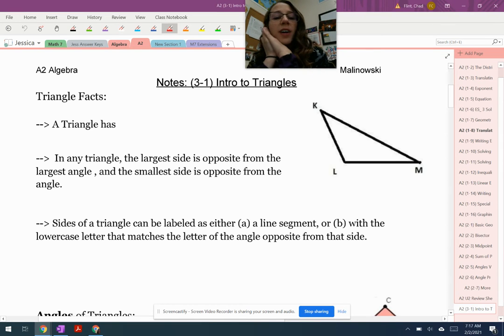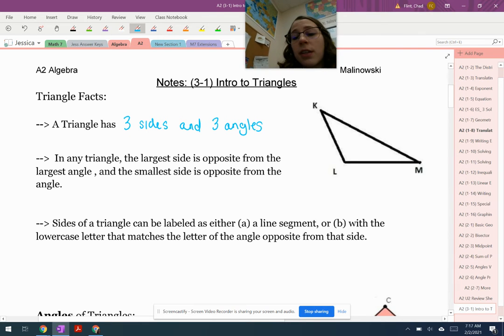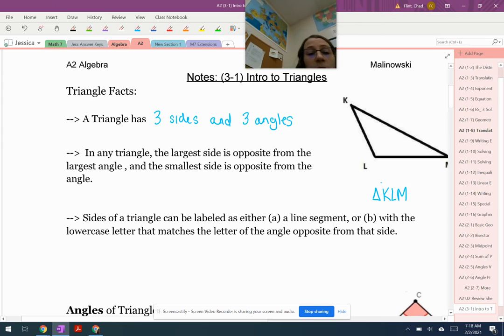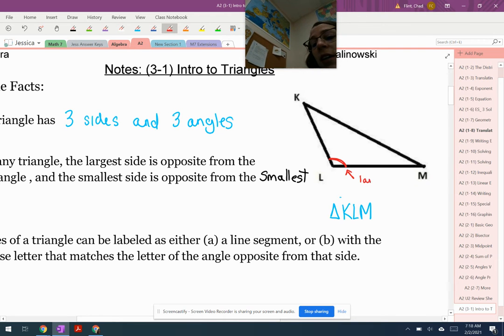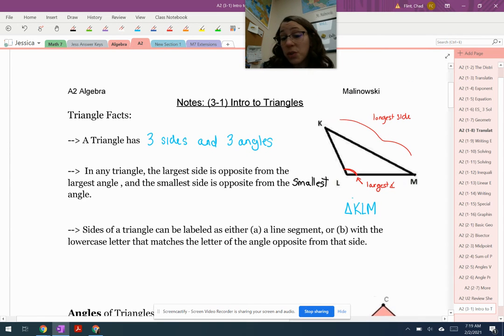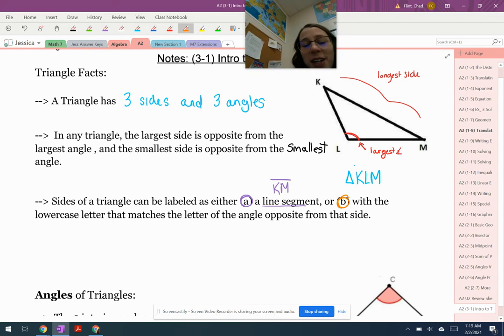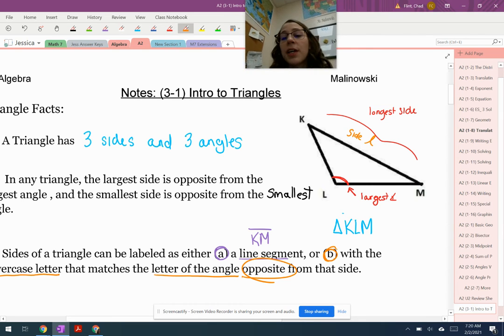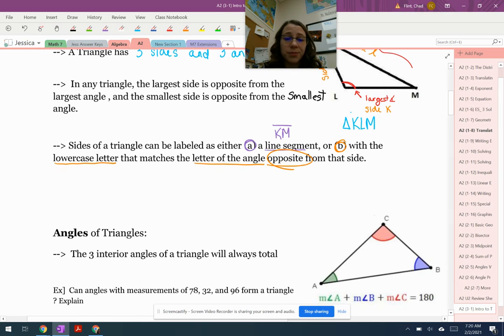A2 Notes (3-1) Intro